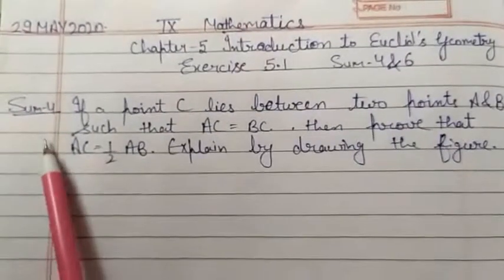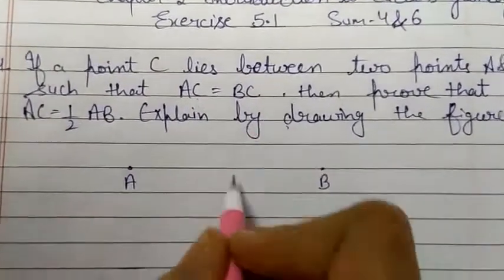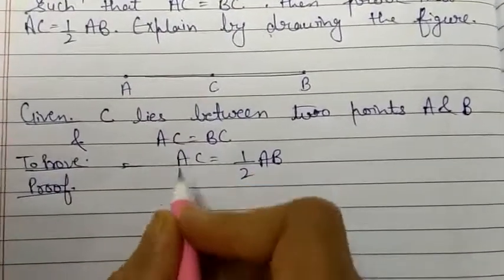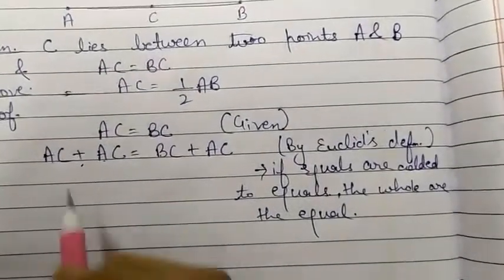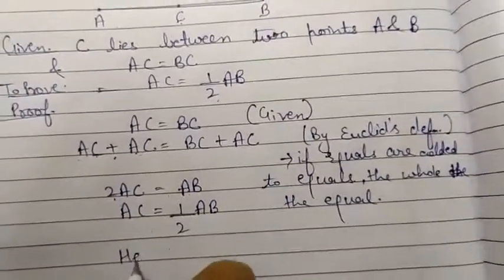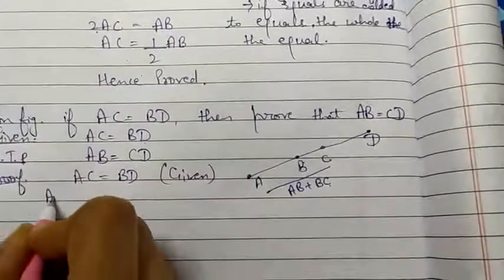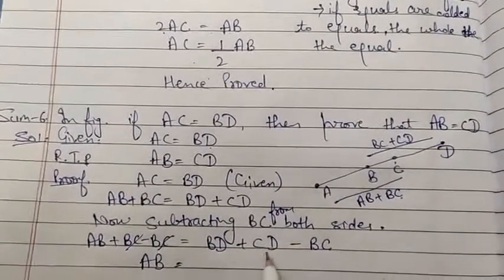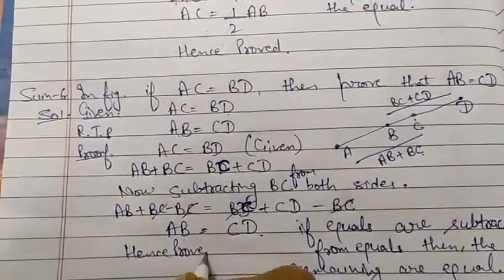IX mathematics exercise 5.1 sum no. 4 & 6